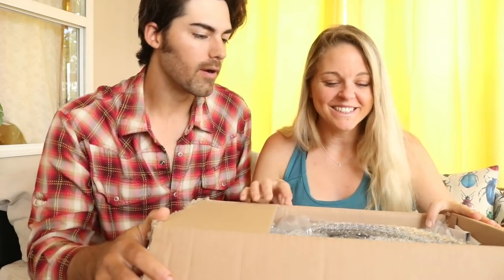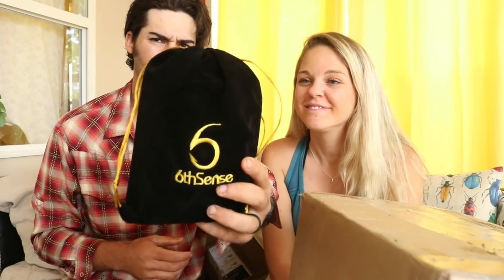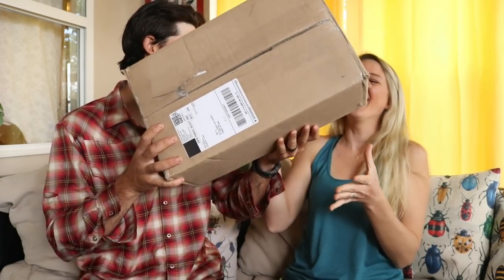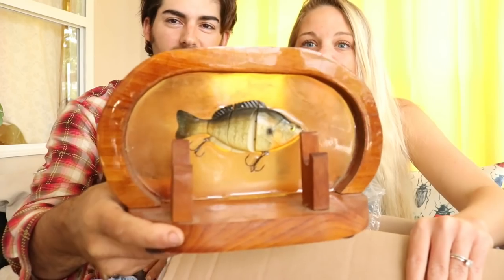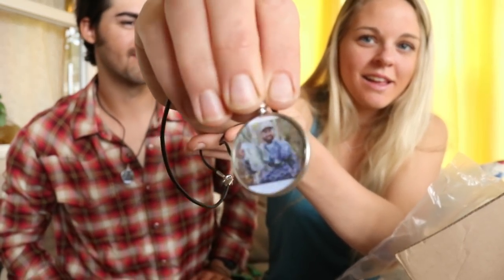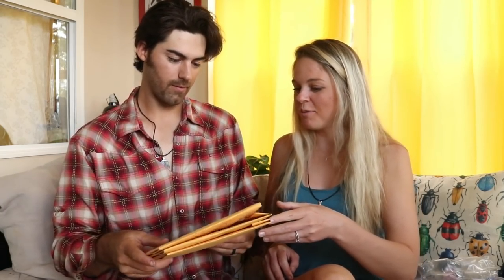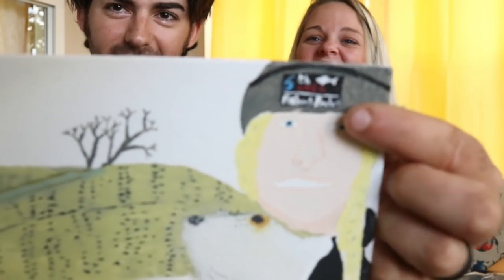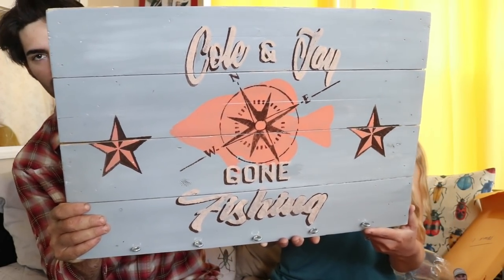You Won't Believe What We Got In The Mail!!!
LINKS:
Link to 6th Sense Super 6 Sack!

Link to 6th Sense Website!